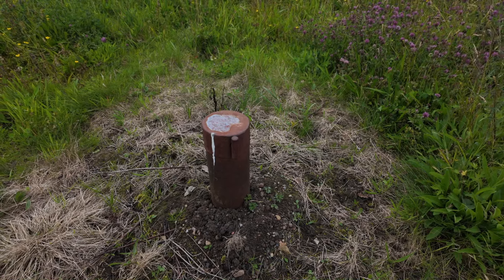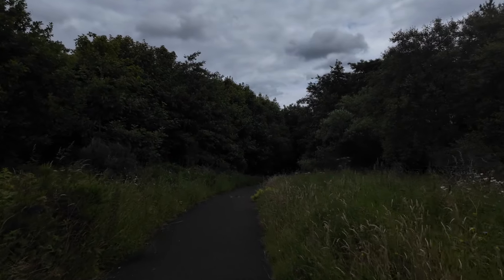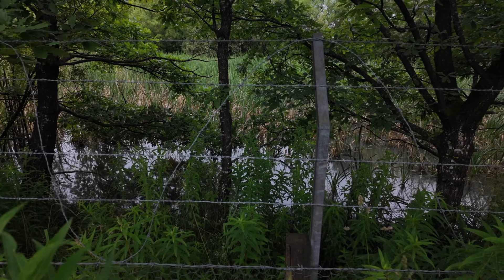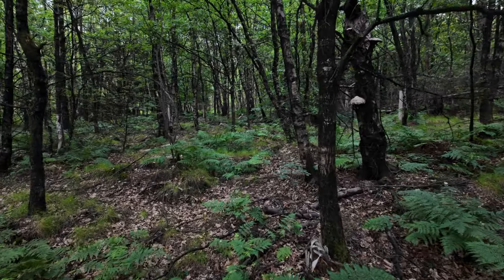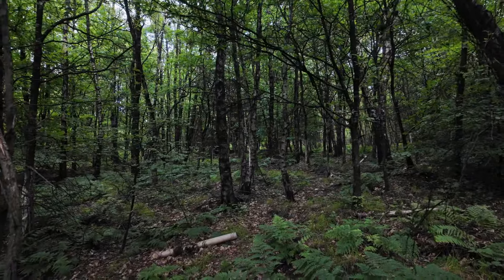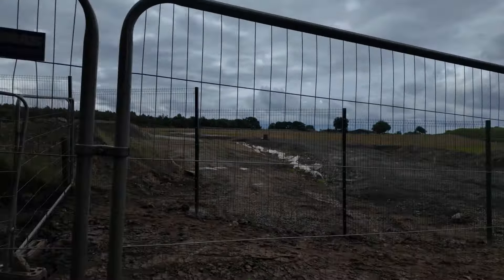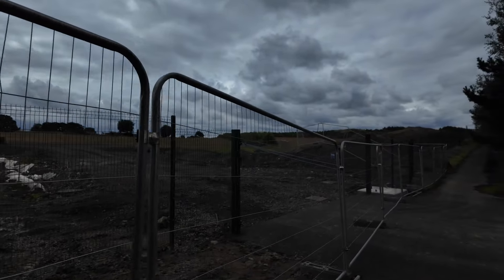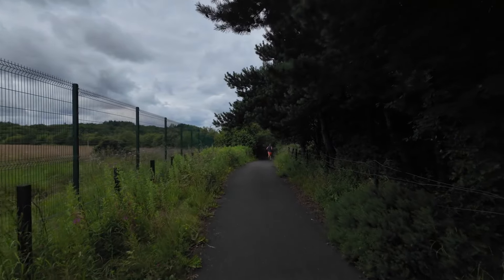Are Scotland's Wind Turbines Doing More Damage Than Good?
I took a walk in one of Central Scotland’s nature reserves and was alarmed to see the lack of wildlife and surrounding deforestation. This got me thinking about Scotland’s wind turbines and how they are damaging nature. These wind turbines are massive and are very prevalent across Scotland, but a lot of them are not spinning. So, are they doing any good or is the effect on nature and the people around these huge machines not worth the investment?

During my walk on this nature reserve, I witnessed deforestation that didn’t happen as much, when I was growing up in Scotland. These large wind turbines didn’t exist back then either. I understand we must move away from fossil fuels but at what cost? It’s food for thought and I think we need to look at alternatives to these countryside eyesores.